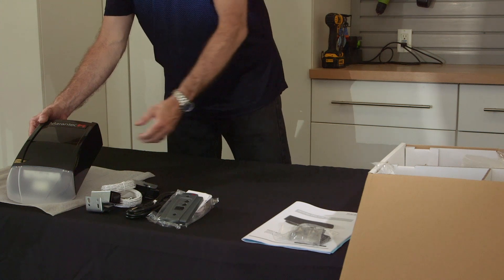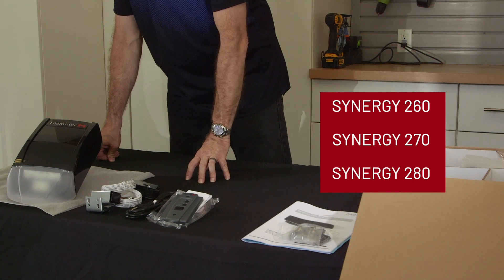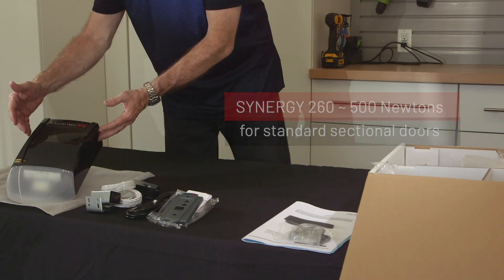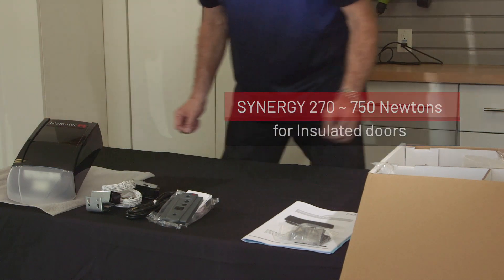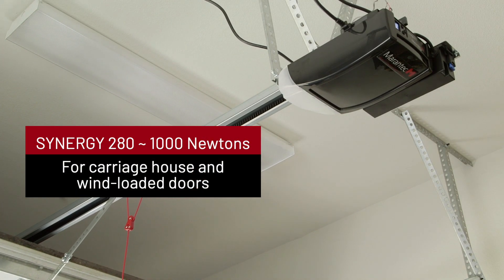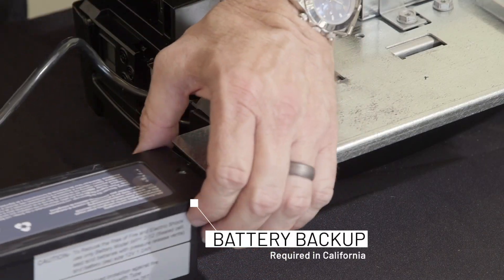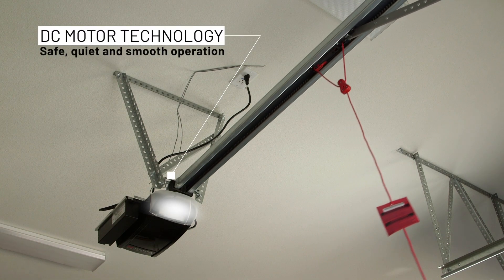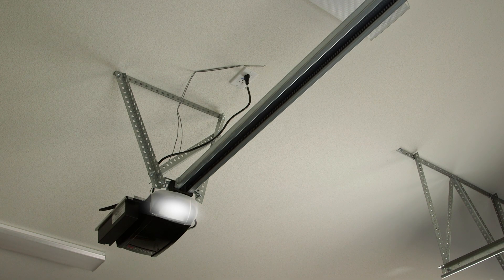Marantec Synergy 200 Series Overview